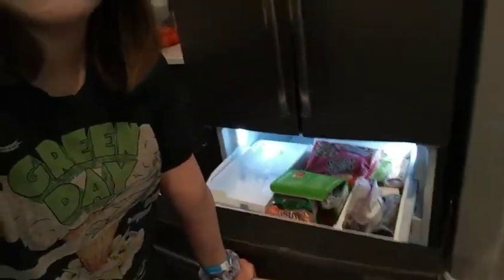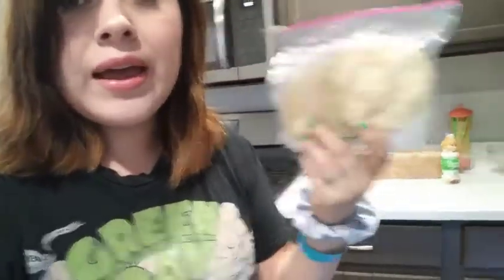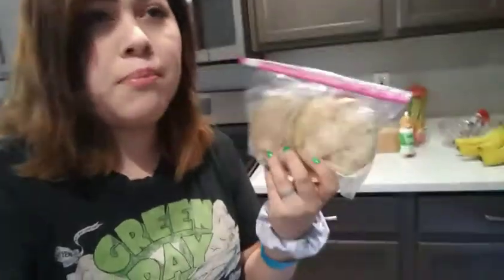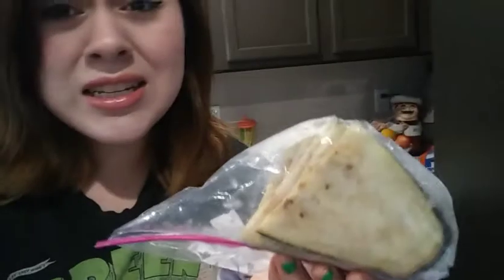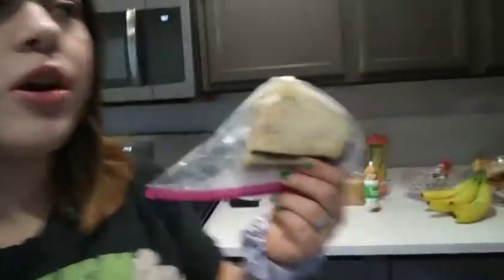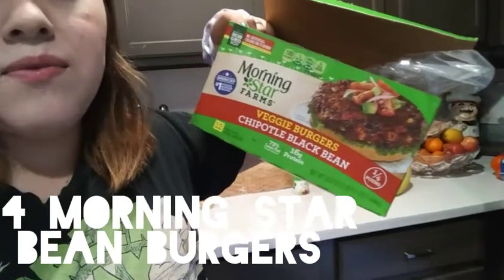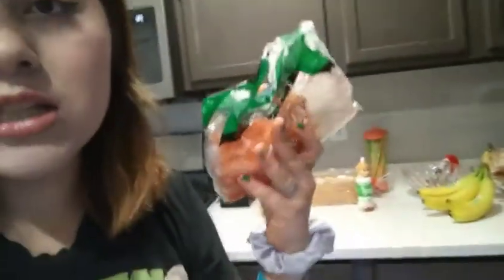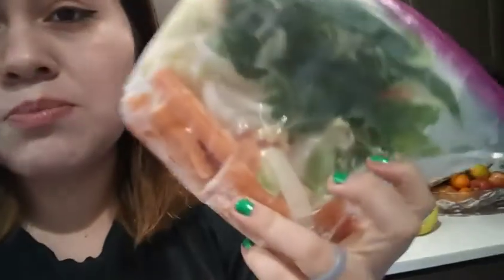My Favorite Meat Replacements !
watch to see my favorite cheap easy meat replacements 💕